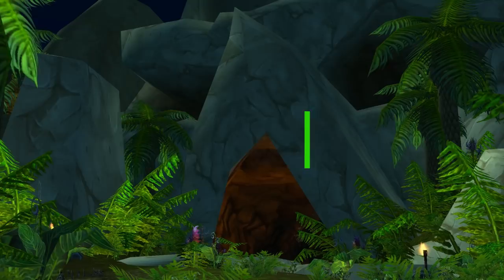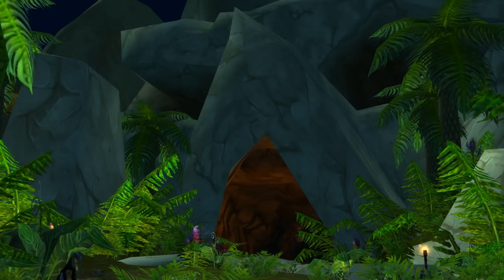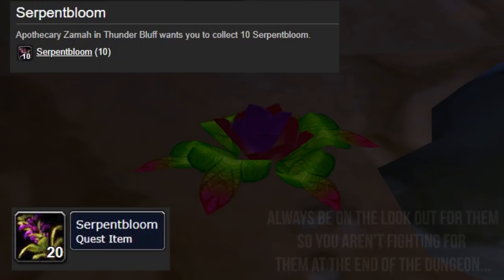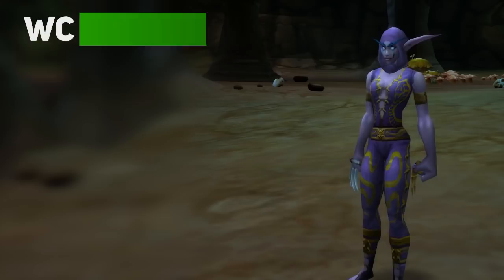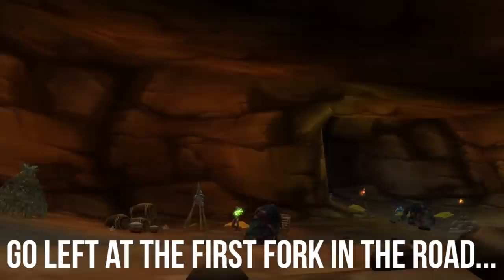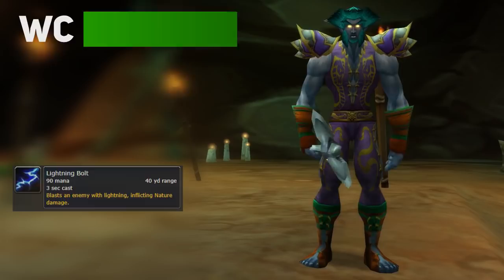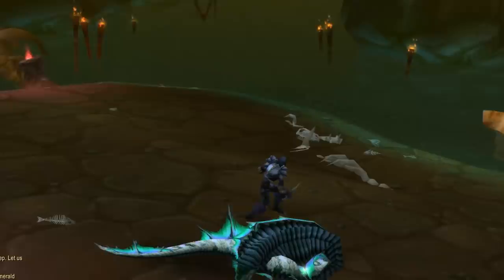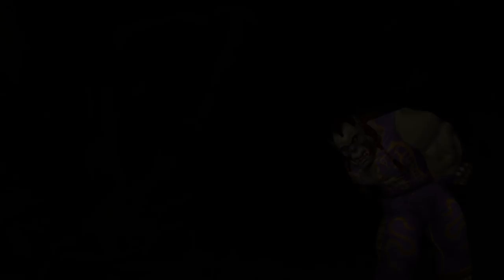Wailing Caverns Classic WoW Guide 🐍 DUNGEON DIVES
Wailing Caverns is filled with snake people, plant monsters, raptors and a giant murloc. Whats not to love? In this video we'll talk about the quests and the strats so you can take down the inhabitants of this smell cave with ease on this episode of DUNGEON DIVES

TIMESTAMPS
0:00 Intro
1:39 (Quest) Trouble at the Docks
1:44 (Quest) Raptor Horns/Smart Drinks
1:51 (Quest) Leaders of the Fang
2:35 (Quest) Serpentbloom
2:41 (Quests) Deviate Hides/Deviate Eradication
3:09 Should Alliance players run this?
3:32 Recommendations
3:41 (Quest) Trouble at the Docks LOCATION
4:15 Dungeon Entrance / Rares
4:45 Anacondra
5:10 Trash/Navigation
5:50 Cobrahn
6:00 Kresh
6:15 HOW DO I GET OUT OF THIS MAZE?!?!?
6:28 Fae Dragon
6:35 Pythas
7:18 Skum
7:24 THE Jump
8:00 Serpentis
8:16 Verdan
8:28 Escort
9:35 Glowing Shard

Thanks 4 watchin' broski